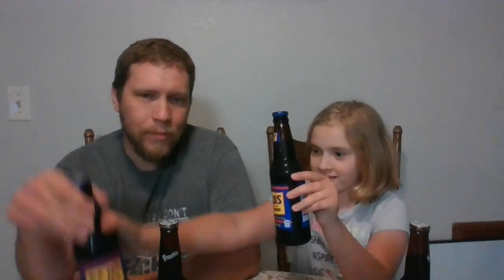Root Beer Roundup || Episode 1 - Dad's vs Frostie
Episode 1 of the Root Beer Roundup where we compare Dad's Old Fashioned Root Beer and Frostie Root Beer.

When we recorded the video, it was mirrored on the screen, so we thought that it would be mirrored in the final video. It's not LOL!